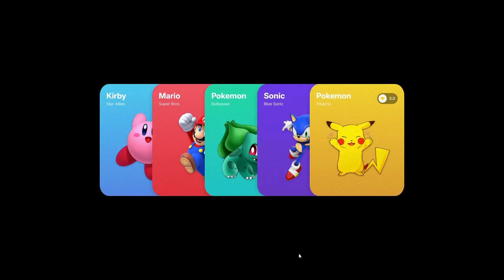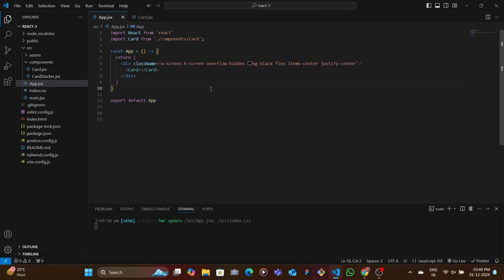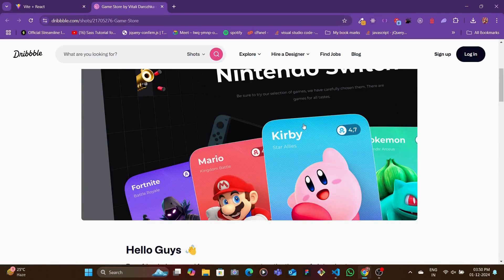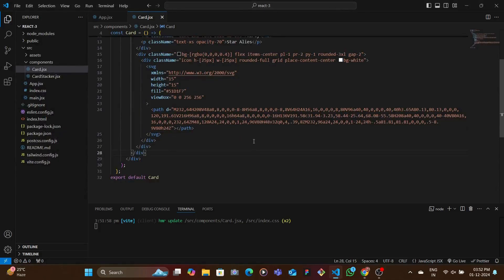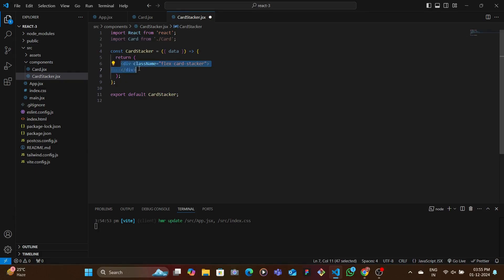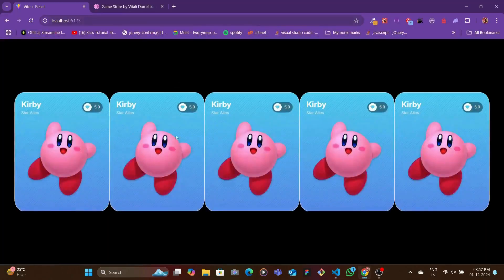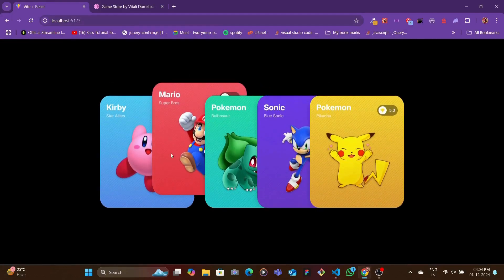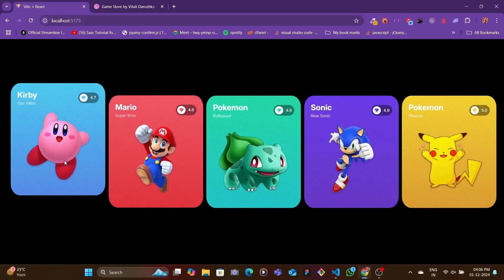✨ Build Crazy Cards Using React & Tailwind 🎨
Join us as we dive into the world of dynamic card design, blending React's power with the sleek styling of Tailwind CSS.
👨‍💻 In this video, we'll walk through the step-by-step process of creating a stunning card interface that showcases your favorite characters.
🎉 Get ready to unlock the secrets of eye-catching UI elements and learn how to bring your ideas to life!